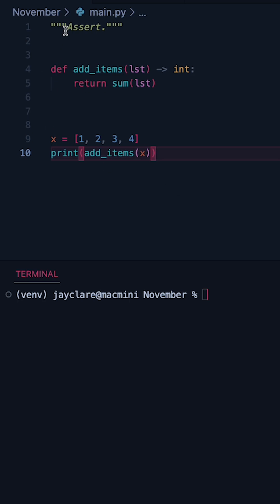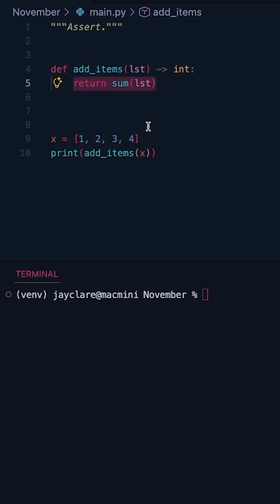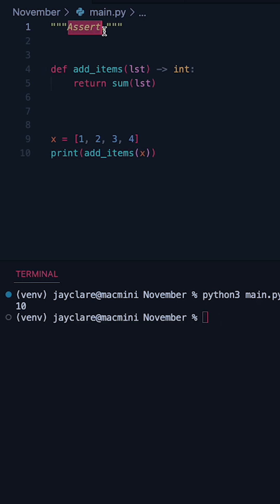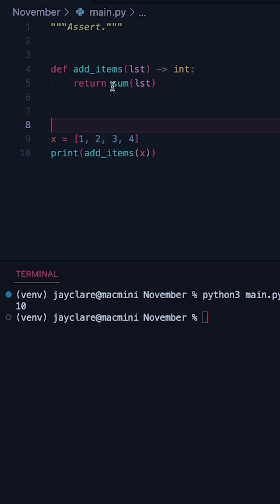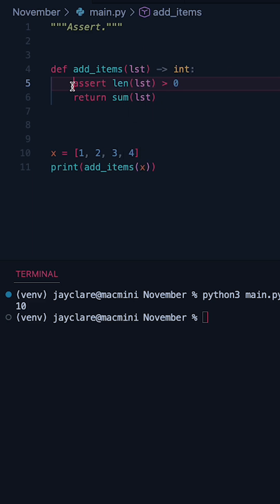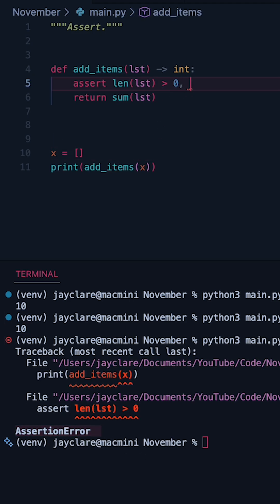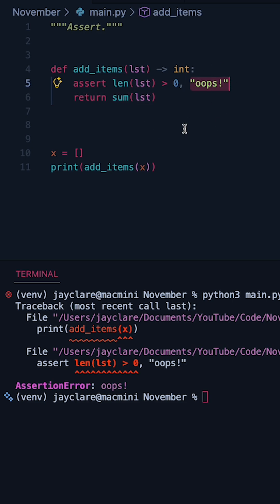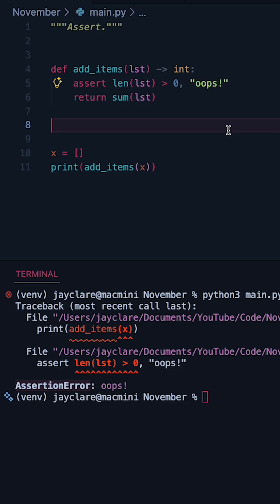Python 3 | What does assert do?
Assert is a curious keyword in Python, here's how it works.